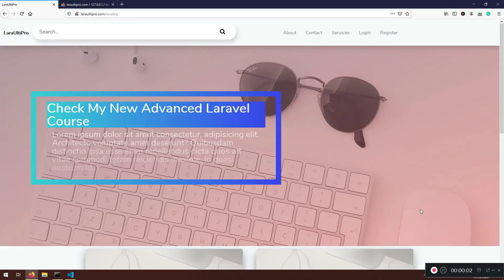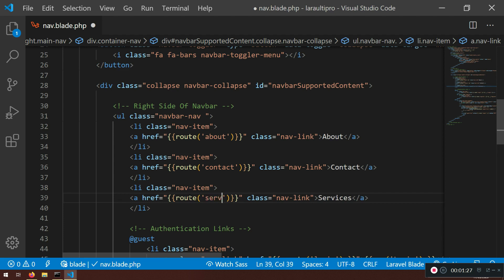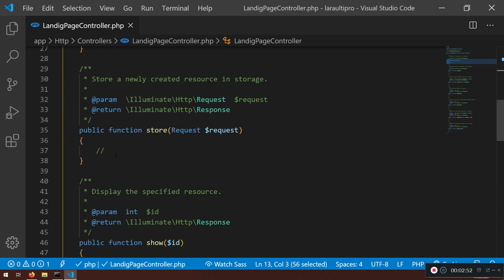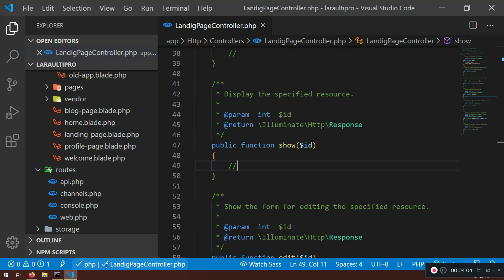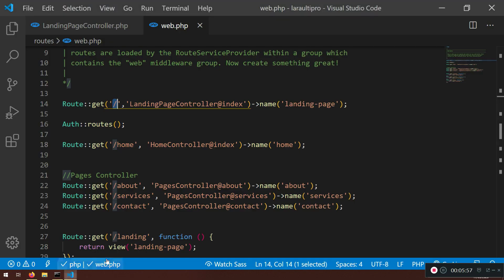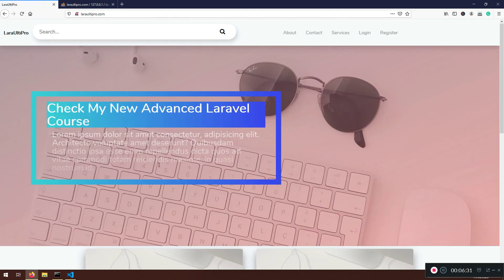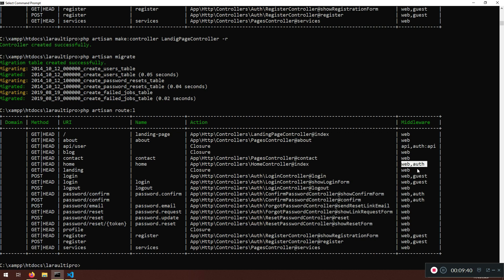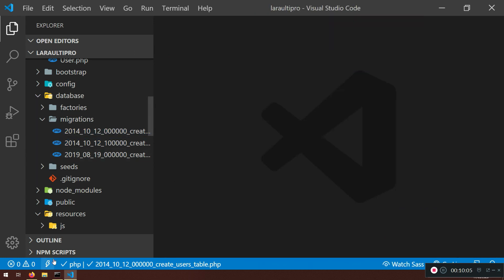4 Laravel Landing Page Controller, Migration, Register new user in Users Table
In this video, we will link all of the pages using laravel page controller inside their methods. We will run Laravel migration and Register

3- Laravel Premium Design - Laravel 7 Front End Design & Setup with NPM, Node Webpack and Sass
4 -Laravel PHP Framework Tutorial - Full Course for Beginners (2020) | Build a News App with Laravel 7
5 -Laravel PHP Framework Tutorial - Full Course for Beginners (2020) | Build a News App  with Laravel 7

FOLLOW ME

--- QUESTIONS? ---